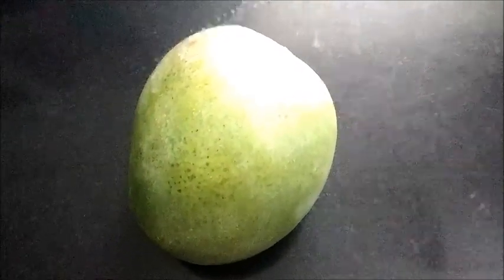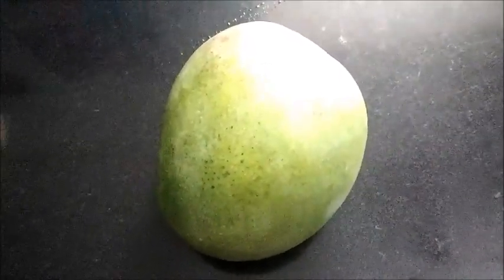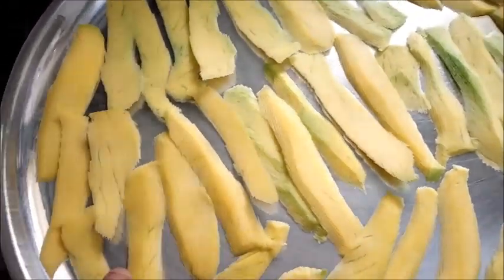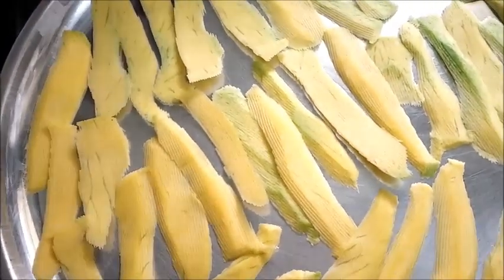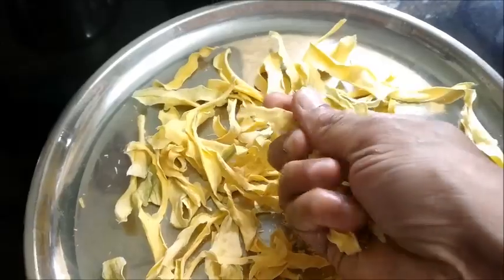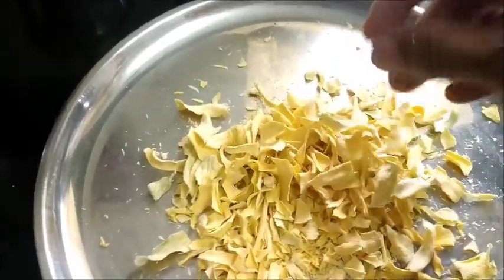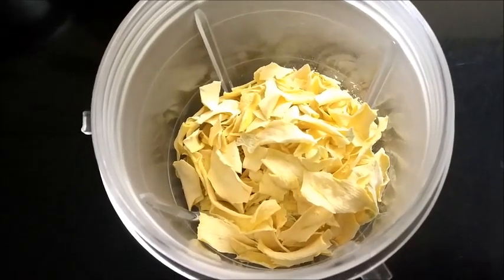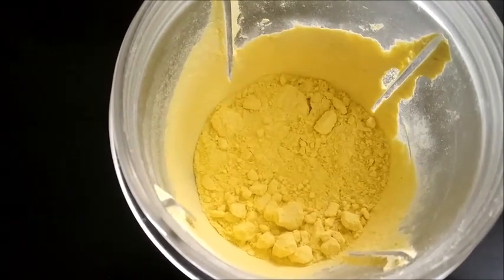HOW TO MAKE DRY MANGO POWDER l AMCHUR POWDER l HOME MADE DRY MANGO POWDER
Indian foods are flavoured with many spices which gives unique taste and flavour to the food.  The dry mango powder is sour in taste and added for tanginess in food.  You can use it instead of tamarind, lime because of the sour taste.

Usually, the dry mango powder is prepared with raw mangoes which should be white in colour inside the mango.  However, I brought the mango and the colour was yellow inside still I made it because it was very very sour.

Time taken:  2 -3 days

Yield : 25 gms

Ingredients:

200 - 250 gms Raw mango

Method:

Step 1

Wash, pat dry and peel off the skin.  Peel with a peeler very thin slices and sun dry for two days.

Step 2

You will be able to break it with your hand as it will become brittle.  Put in mixer jar and make powder out of it.

Use as and when required for chaat items, curries etc.

It contains many nutrients including Vitamin A, C & E. It is antioxidants and used in preparing Ayurvedic medicines.  It is rich in iron.  It is believed that amchur also  helps in controlling BP as well as diabetes.

Visit blog: rasavinsuvai.blogspot.in follow by mail.